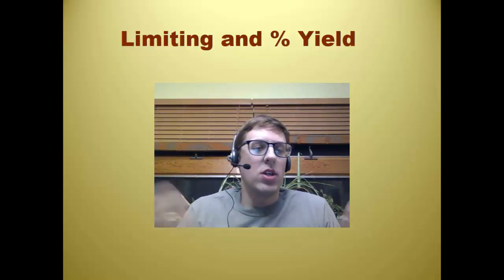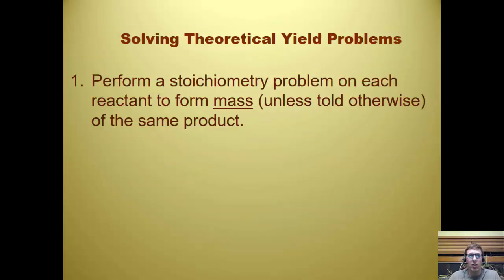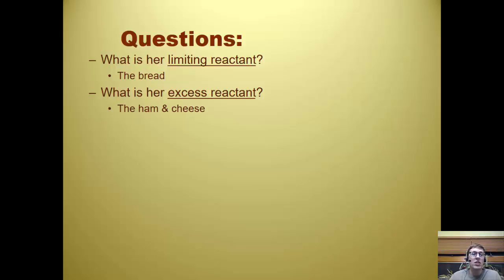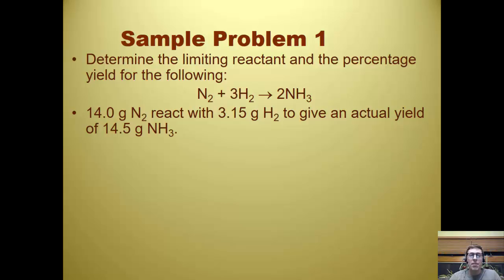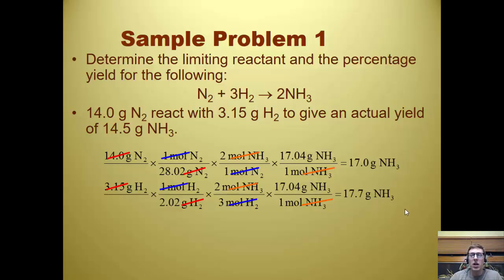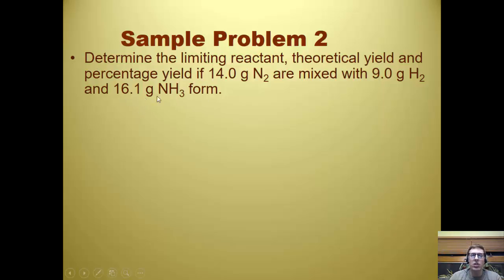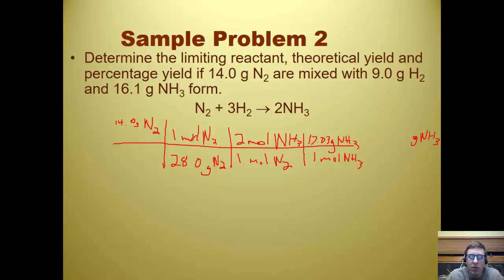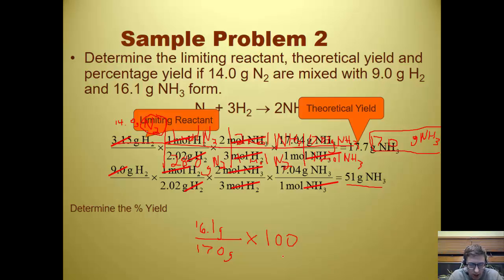Limiting Reactant, Theoretical Yield, and Percent Yield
Using stoichiometry to determine limiting reactant, theoretical yield, and percent yield.